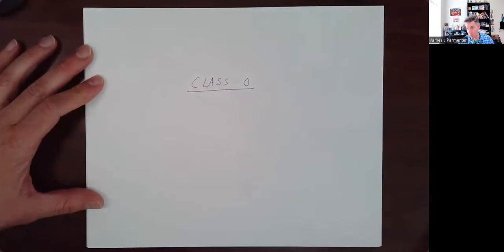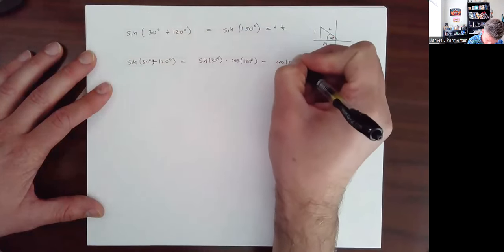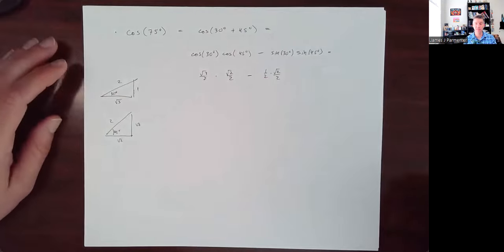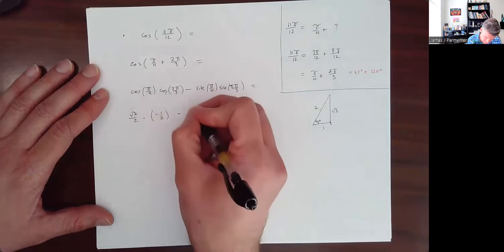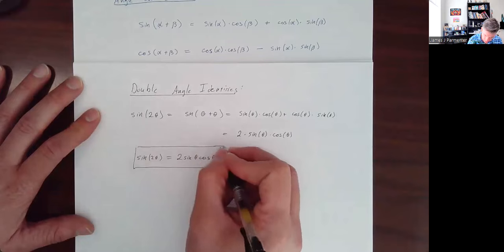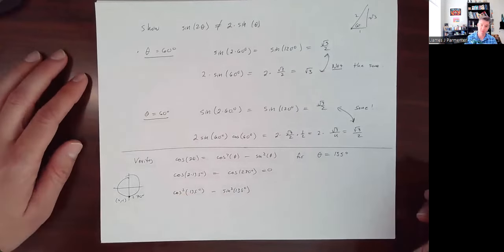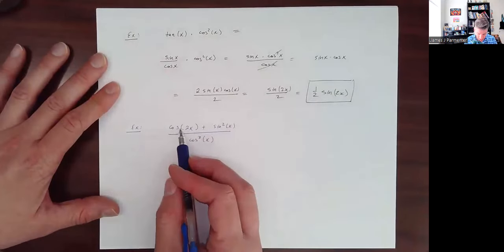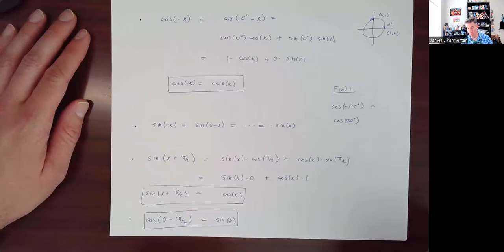Class O: Angle Sum/Difference & Double Angle Identities